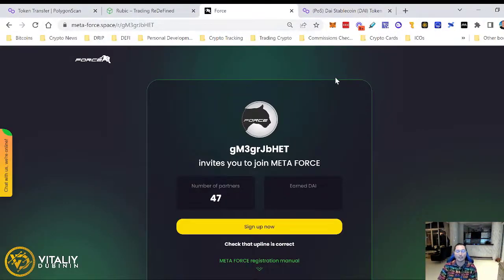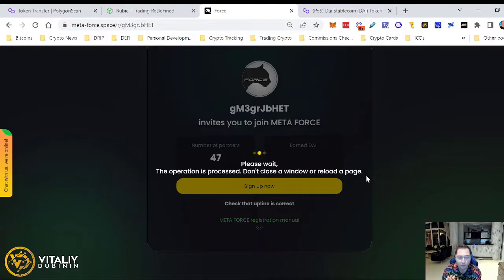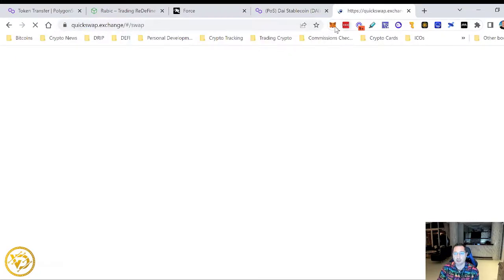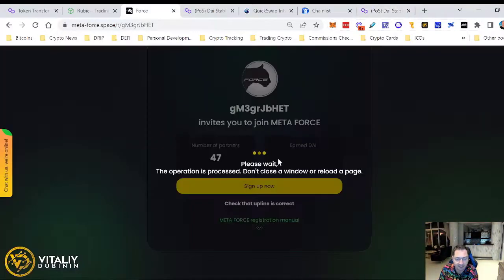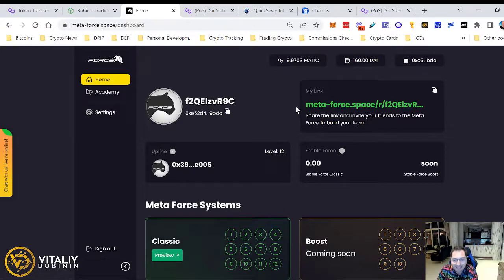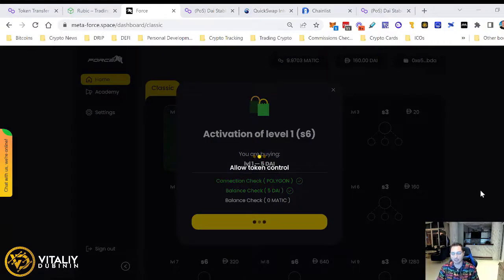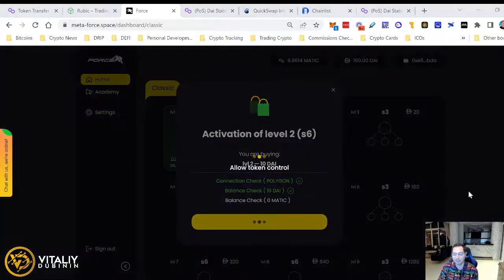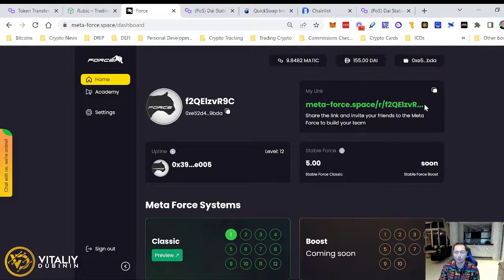Getting Started With Meta Force Classic ***Just Launched**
Learn more about Meta Force decentralized matrix system with Classic program

Meta Force is a decentralized Matrix system designed to give 100% of the income to the participants of the matrix! While adding real products in demand to each slot of the matrix, and building its own metaverse, its own token, its own play to earn games and NFTs.